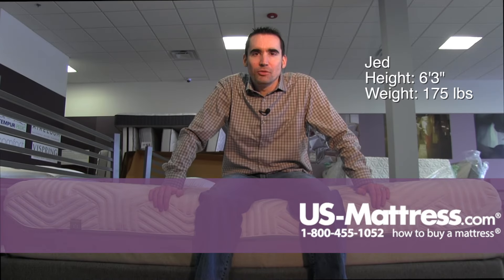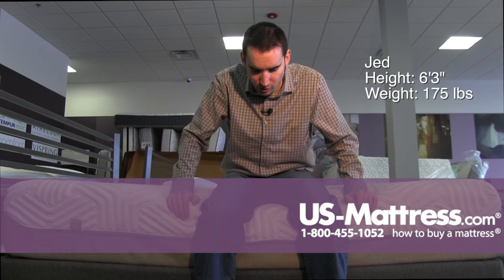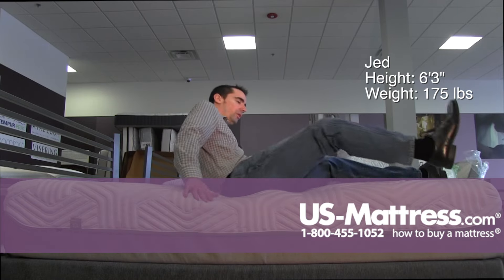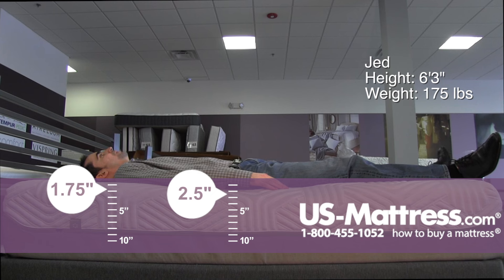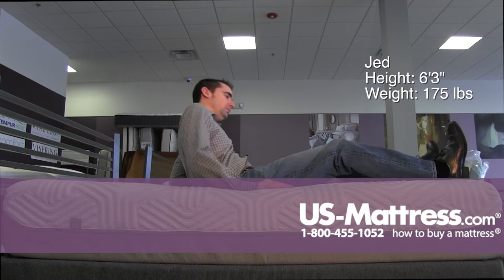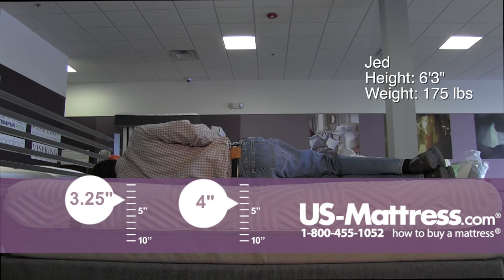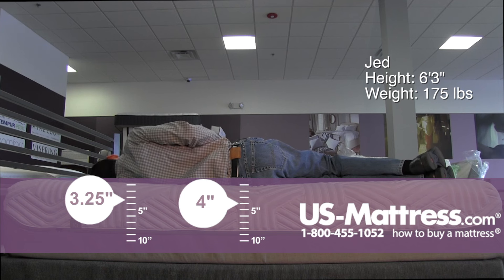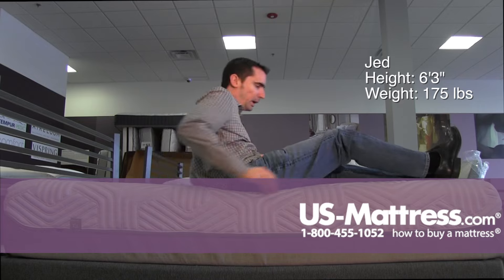TEMPUR-Flex Elite Mattress Comfort Depth with Jed